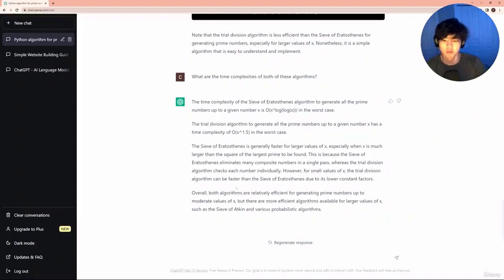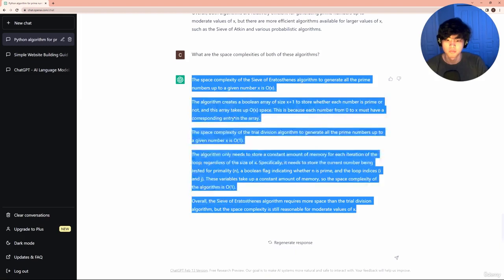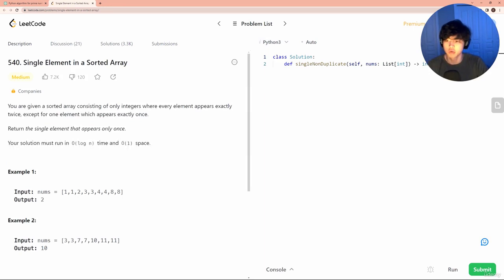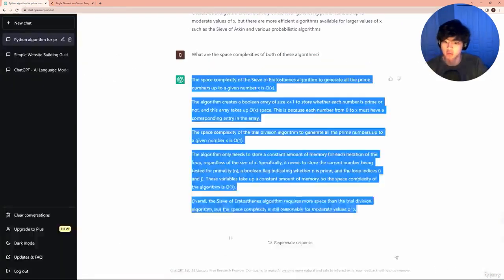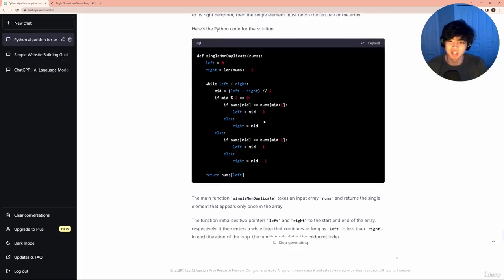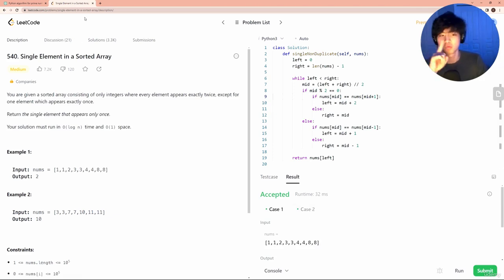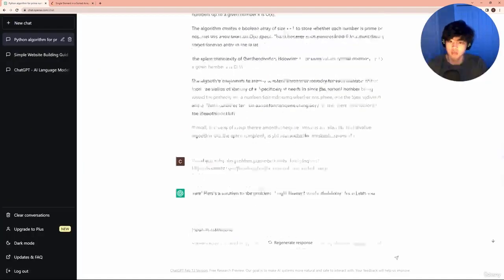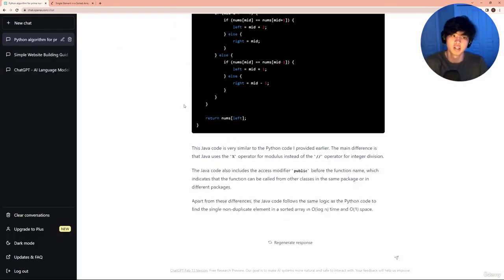008 Algorithms Part 2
Algorithms Part 2